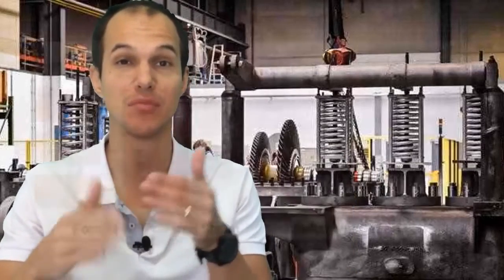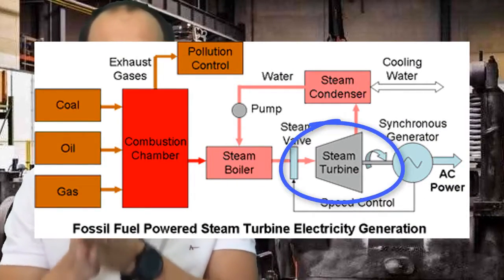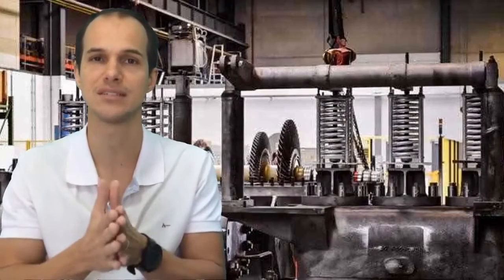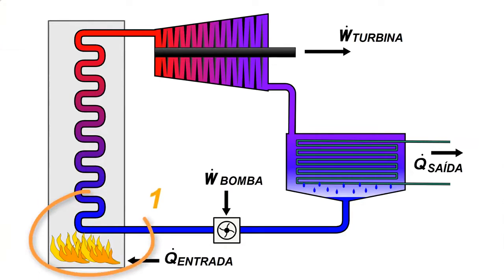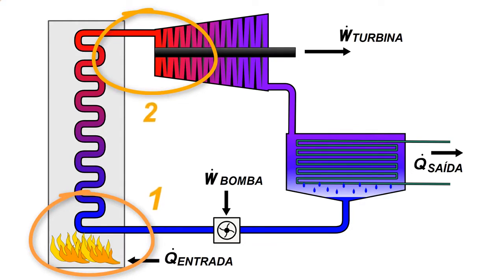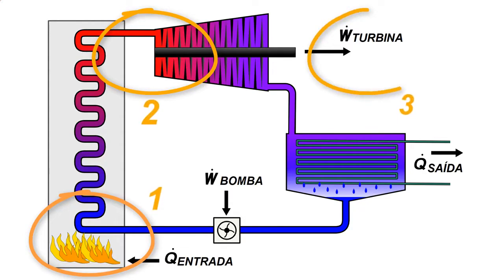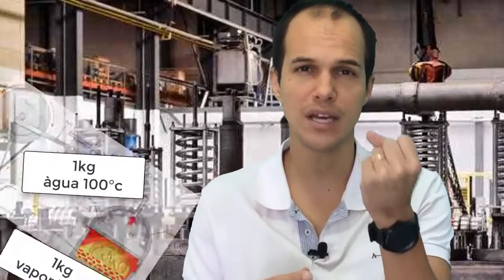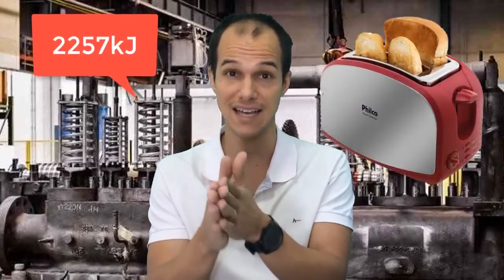WHAT IS A STEAM TURBINE?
100% DIGITAL / RECORDED / STEAM TURBINE COURSE

SUBTITLED IN ENGLISH / SPANISH / CHINESE / GERMAN / FRENCH.

7 DAY GUARANTEE OR 100% REFUND VIA CREDIT CARD

ACCESS THE DEMONSTRATION MODULE AND DISCOVER OUR PLATFORM, WATCH SOME CLASSES WITHOUT OBLIGATION AND WITHOUT ADDING CREDIT CARD INFORMATION.

HOW DO I SUBTITLE VIDEO CONTENT IN MY LANGUAGE?